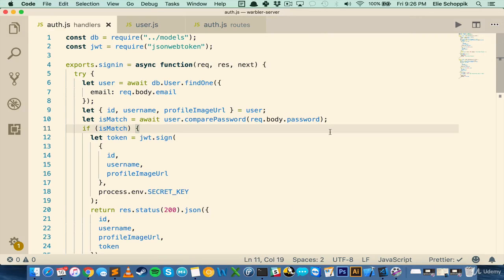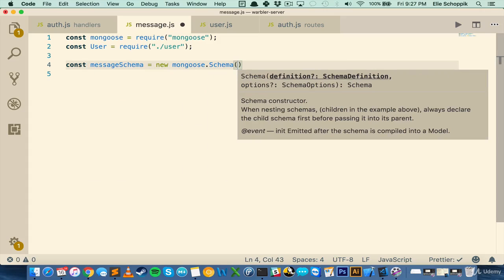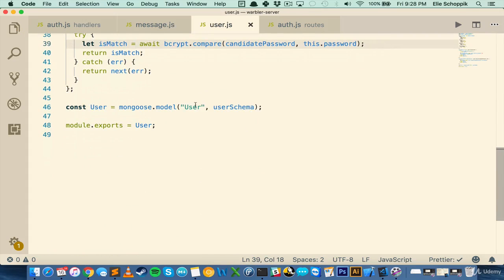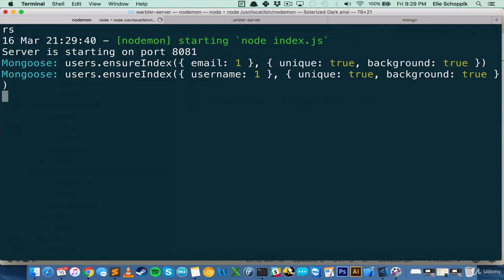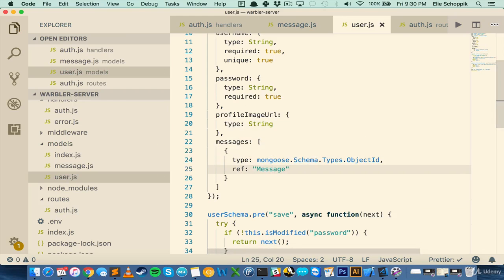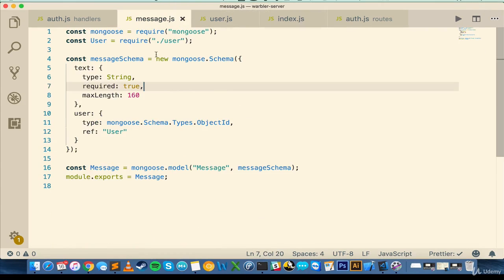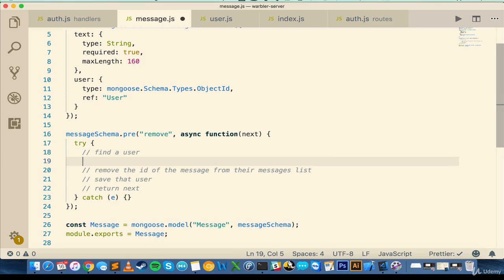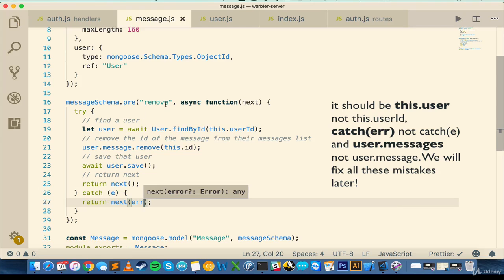362 Messages Intro